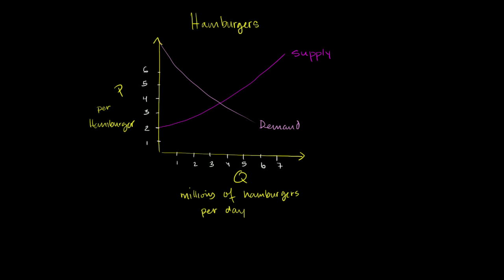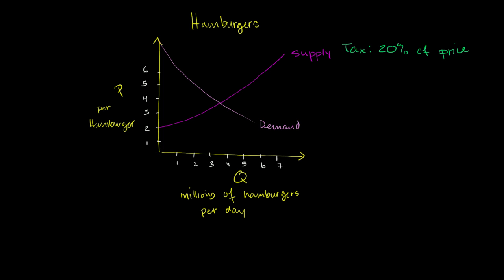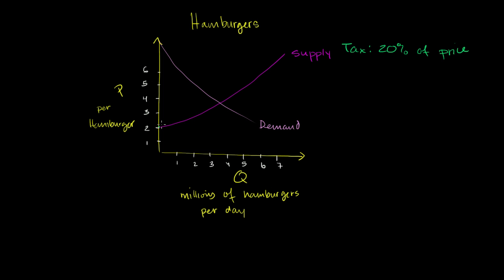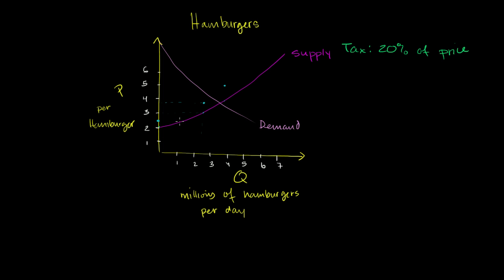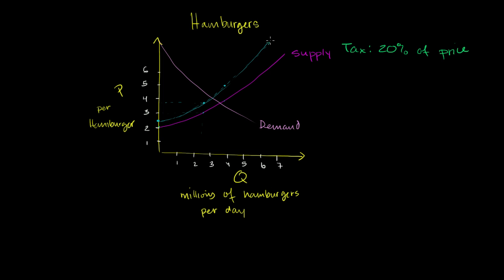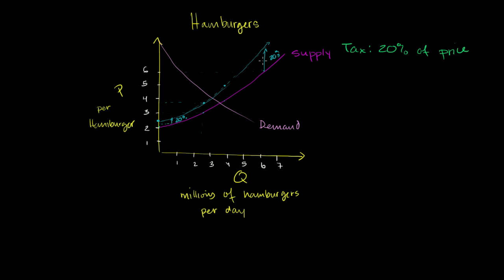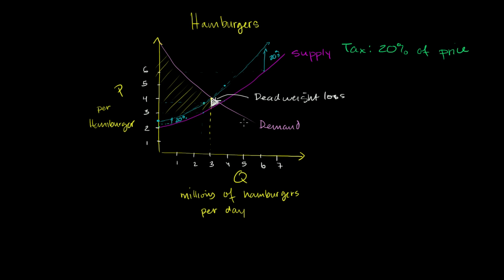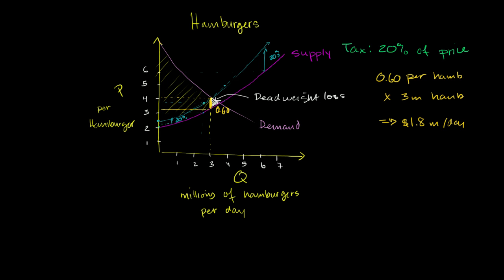Percentage tax on hamburgers | Microeconomics | Khan Academy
Courses on Khan Academy are always 100% free. Start practicing—and saving your progress—now

What would happen if we have a percentage tax instead of a fixed dollar amount